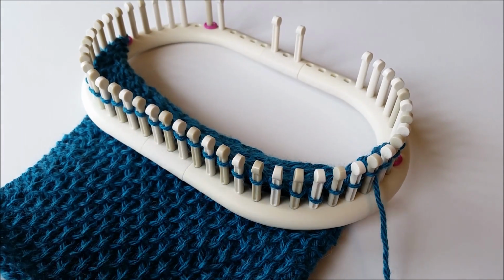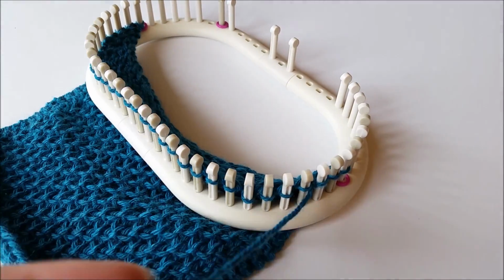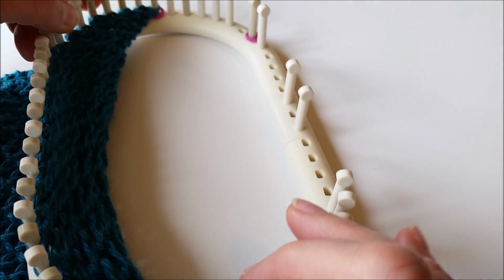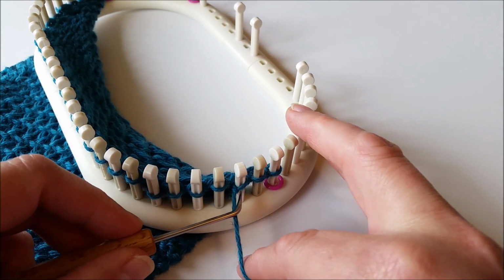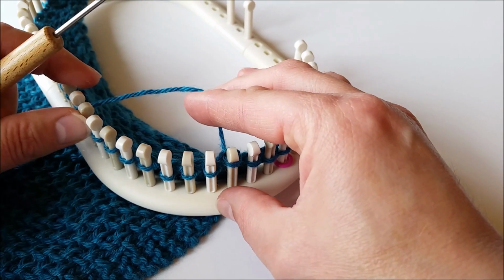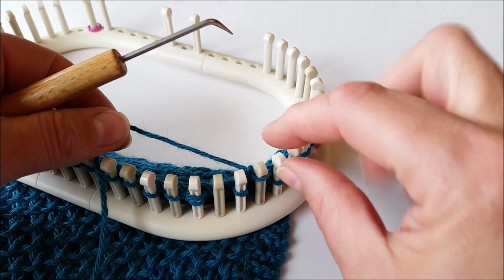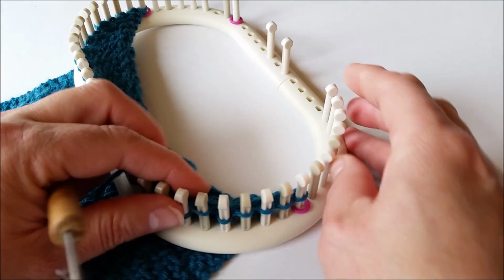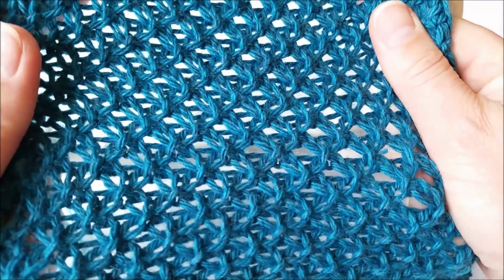Loom Knitting Stitch: Mermaid Scales!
Learn a new technique on your knitting looms!  The Mermaid Scales Stitch and Square!

Mermaids seemed the perfect idea to convey a little bit of mystery, along with all things sparkling sea and sand for the beginning of summer. I hope you think so too…Enjoy our 22nd edition of Stitchology at the KB Blog!